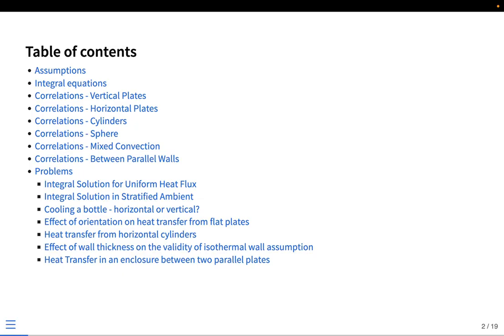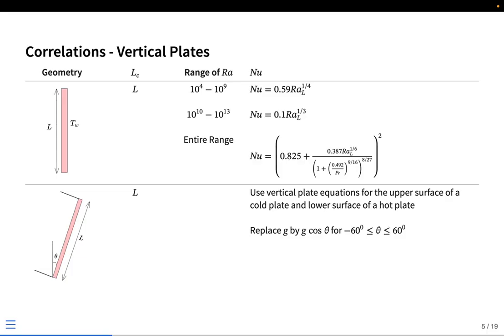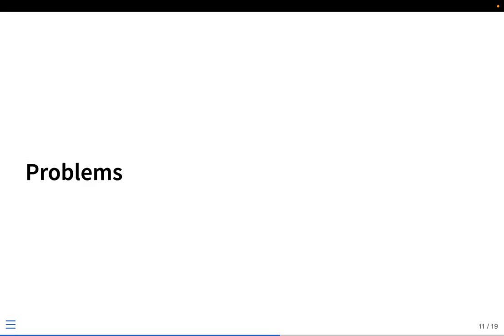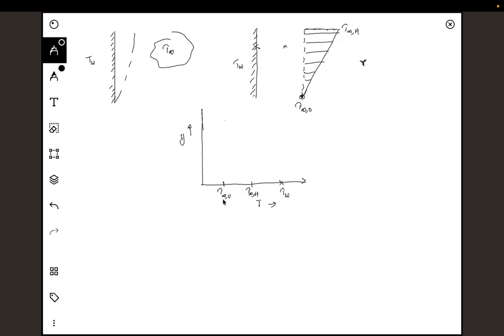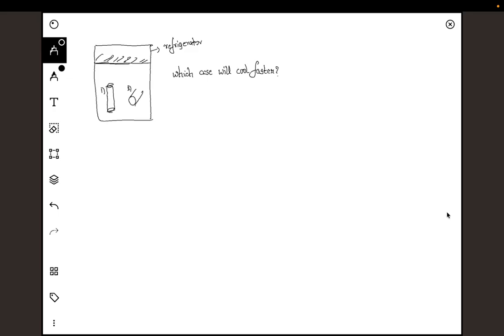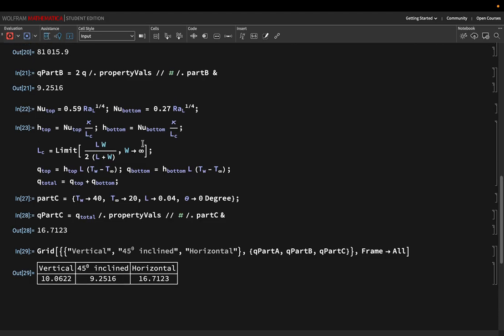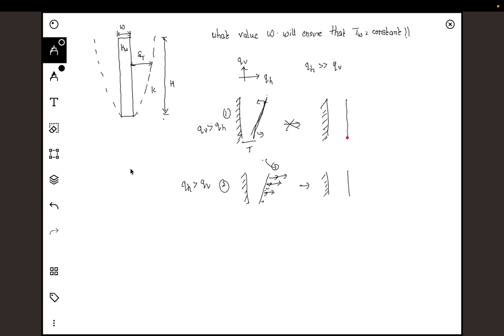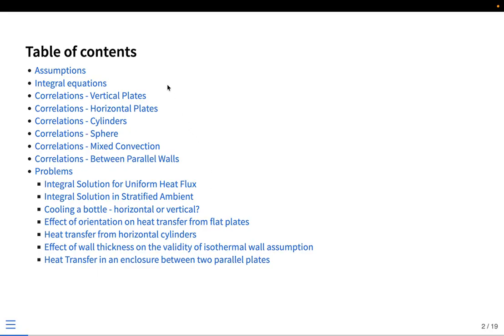Live Session 09: Fundamentals of Convective Heat Transfer